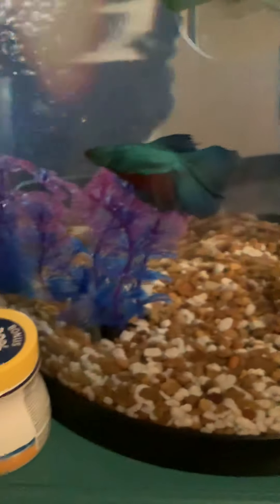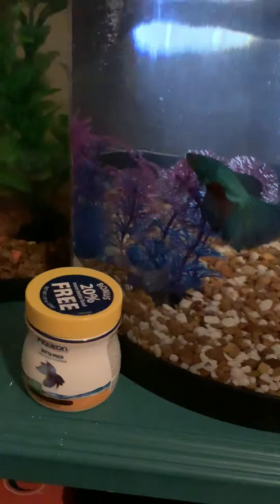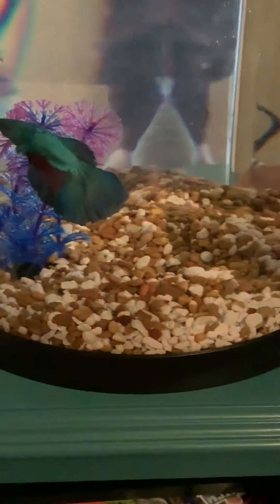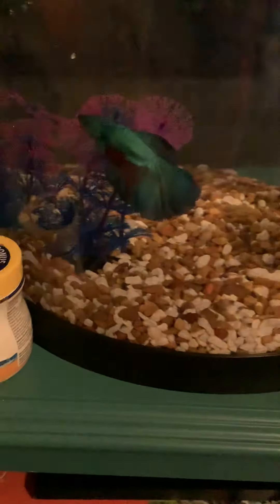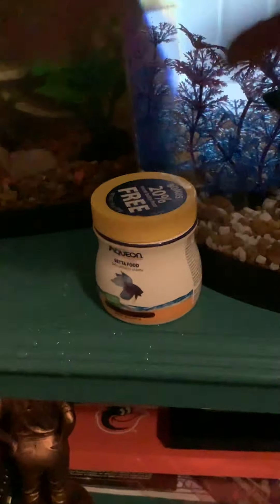New tank for Rocky🤗🥴🤑